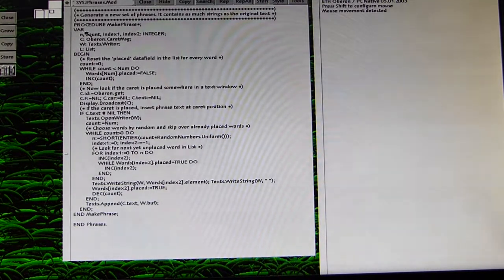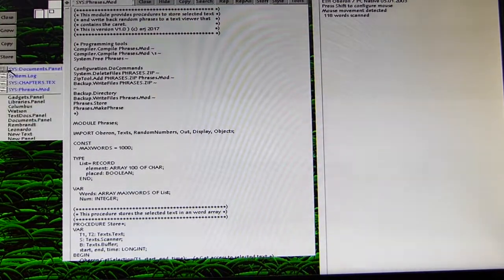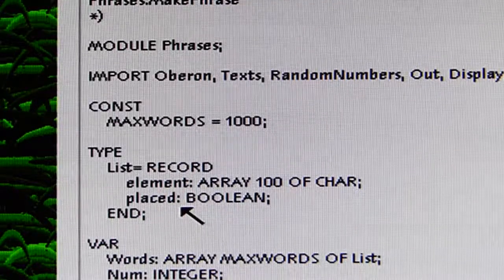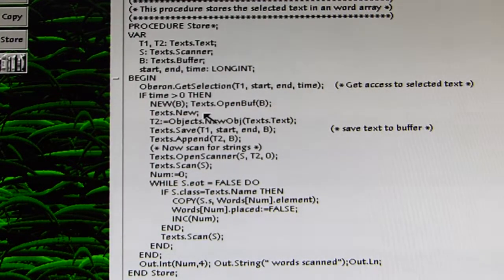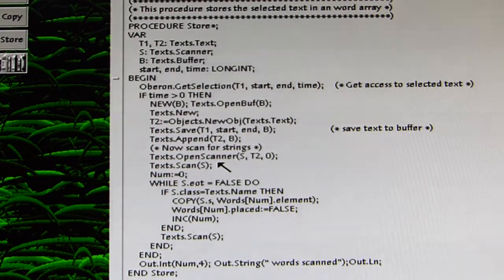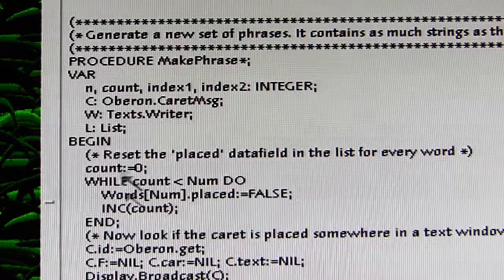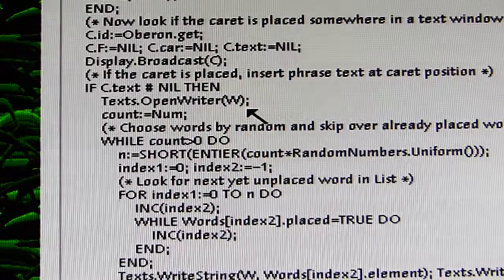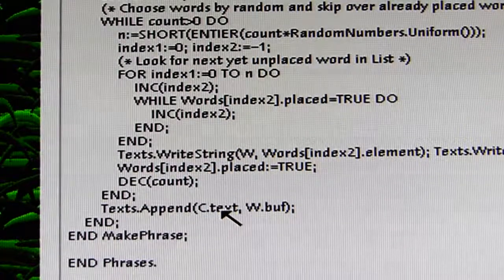OberonTutorial#17 - Forget about command line parameters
In this video i 'll show you the incredible flexibility of how oberon takes parameters for commands. No other OS can do this. As an example i take a module i wrote to generate phrases without sense. This is a "must have" for politicans.